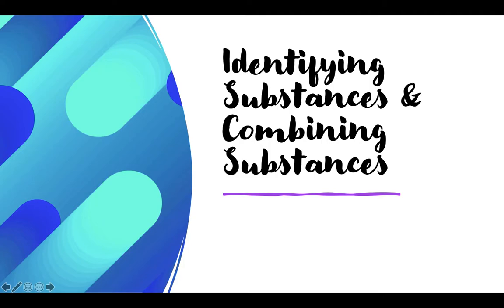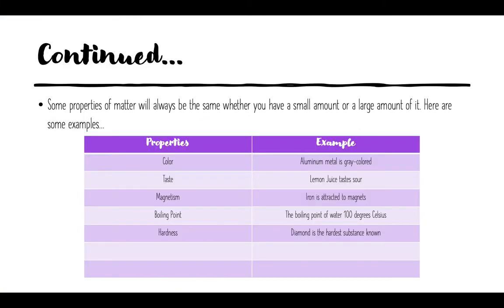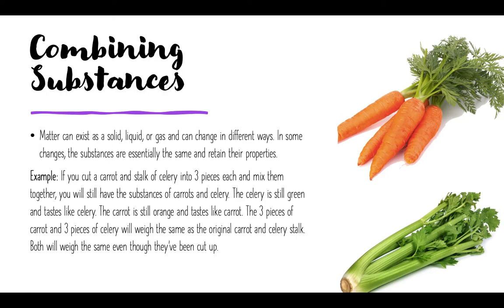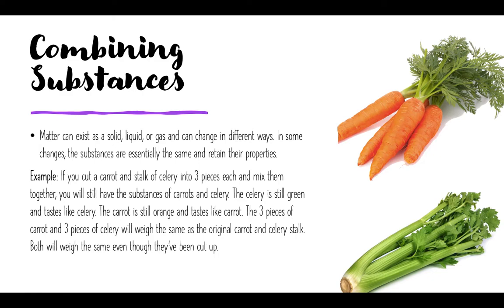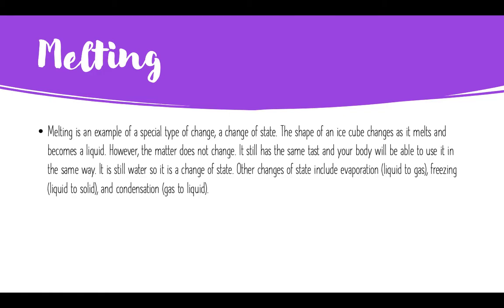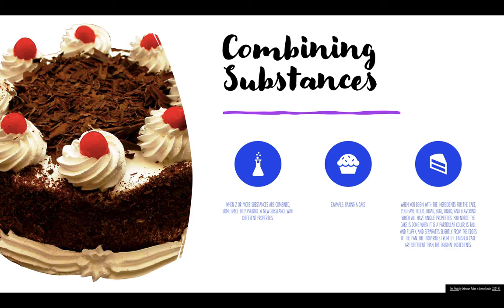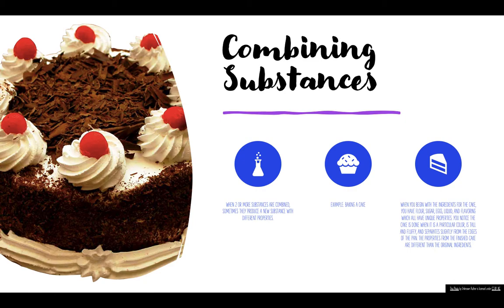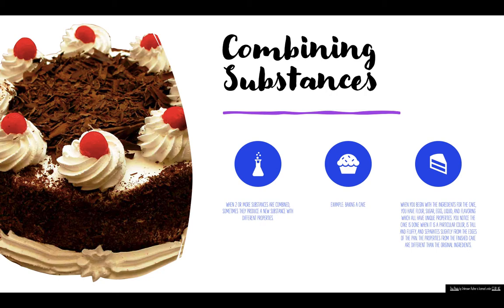Identifying & Combining Substances